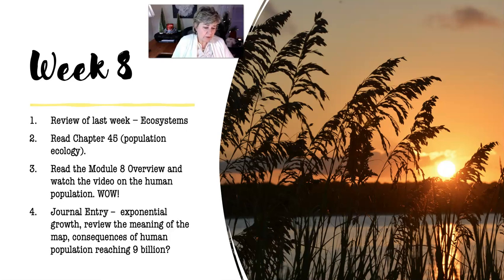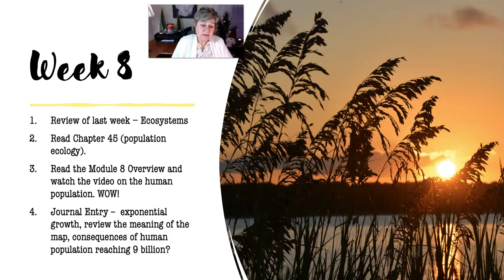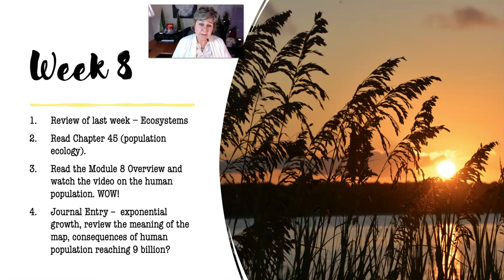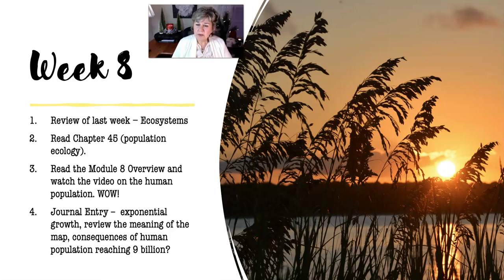Bio 120 Lecture Week 8 Dec 2022